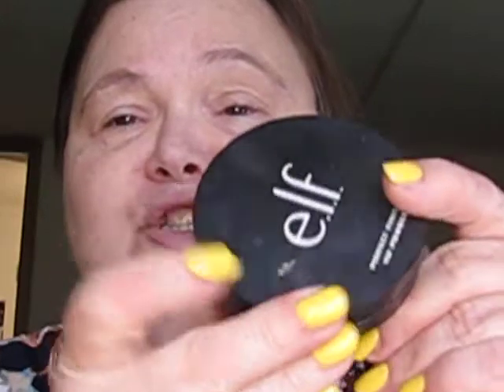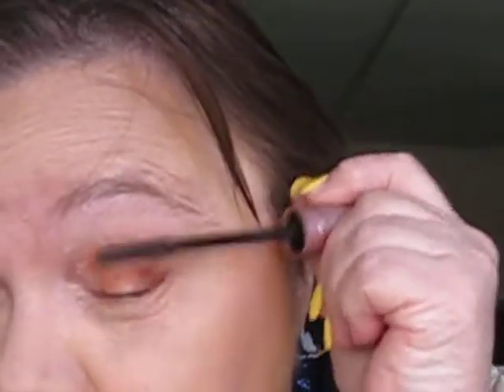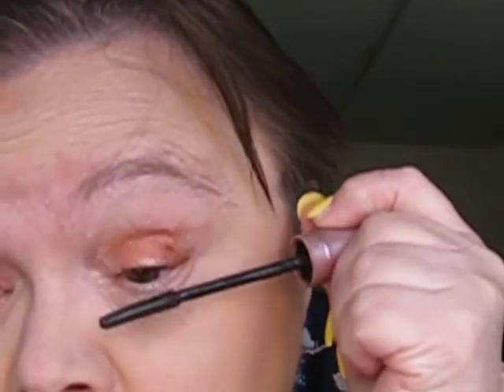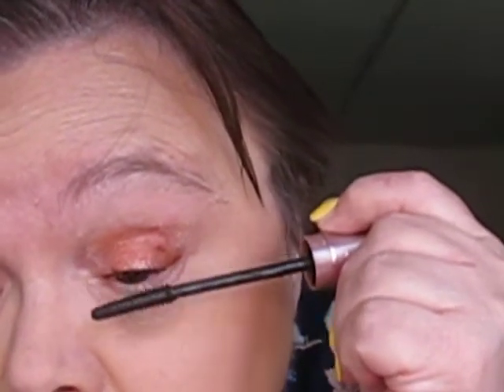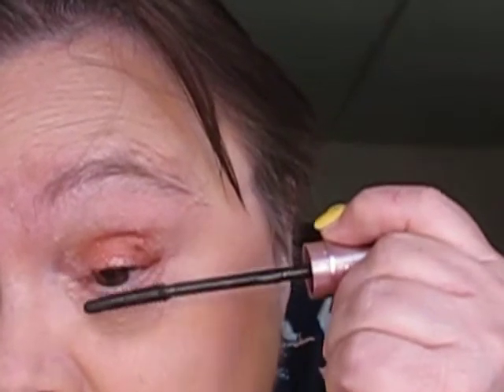It's Been A Hot Minute!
Juvia's Place Nubian Coral 3 palette